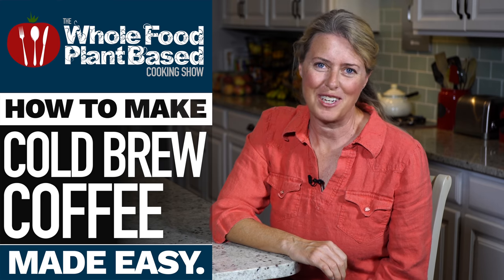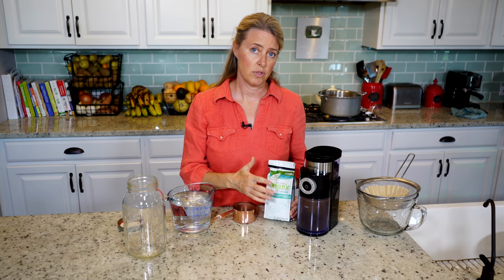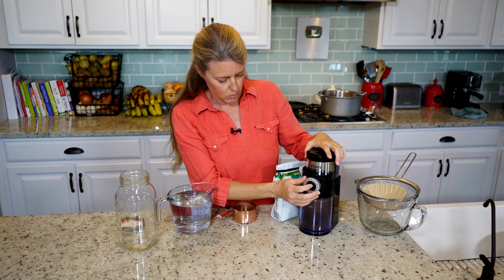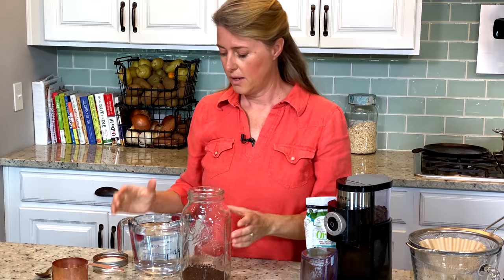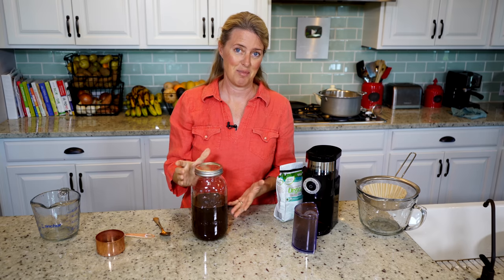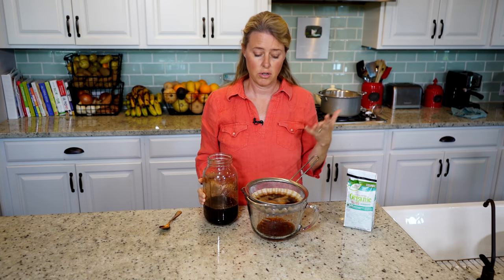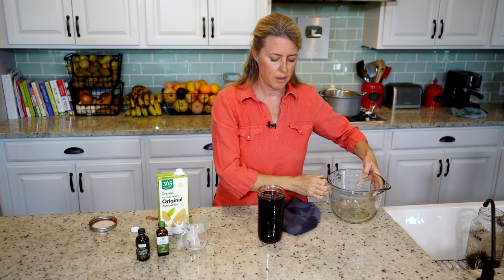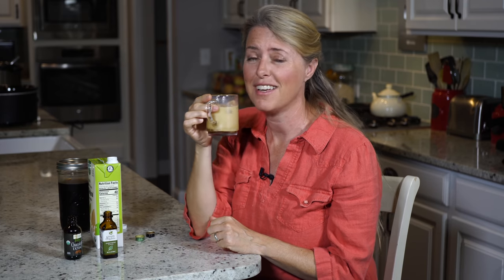HOW TO MAKE COLD BREW COFFEE AT HOME » Easy method can $ave you money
The weather is starting to warm up here on the East Coast so it is a perfect time for a cup of icy cold brew coffee. Before the quarantine, it was one of my favorite treats to go to a local coffee shop and grab a coffee in the afternoon. Luckily, it is just as simple to make at home and will save you a tidy sum of money at the same time. All you need are some coffee beans and a plant milk of your choice and you will be on your way to a refreshing, ice cold cup of cold brew!

» Chocolate extract
» Peppermint extract